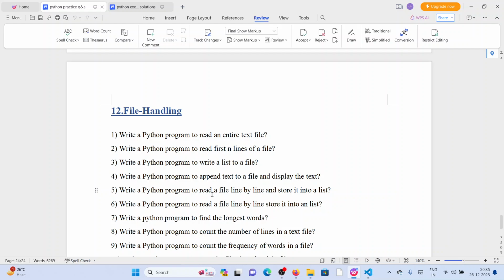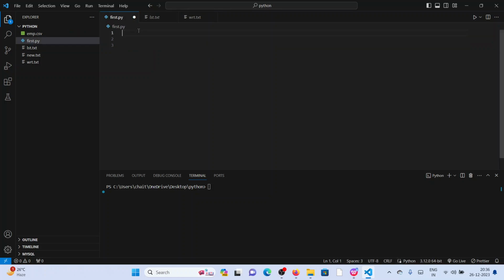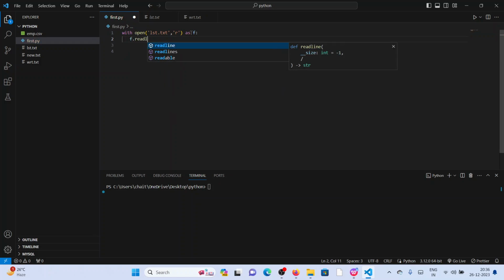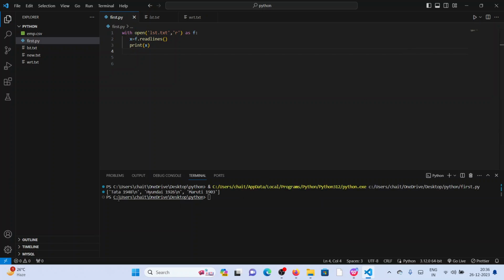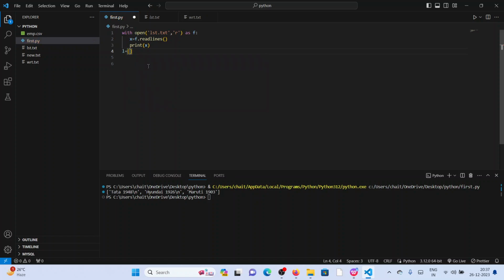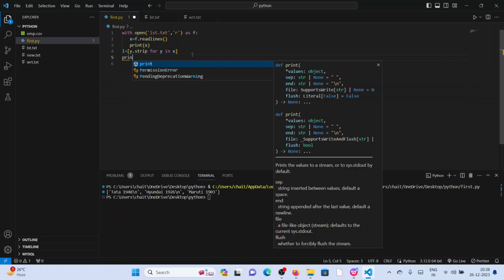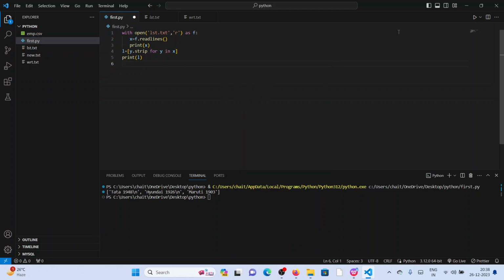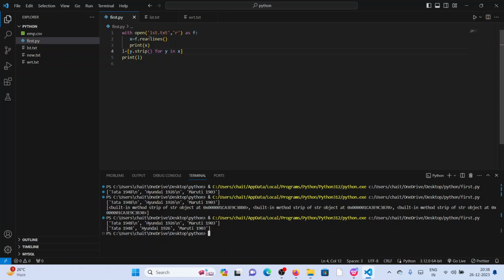file 5.Write a Python program to read a file line by line and store it into a list?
5)Write a Python program to read a file line by line and store it into a list?

for more python file-handling programs and docs  pls check my udemy links given below :